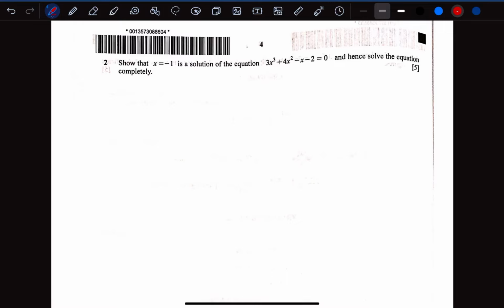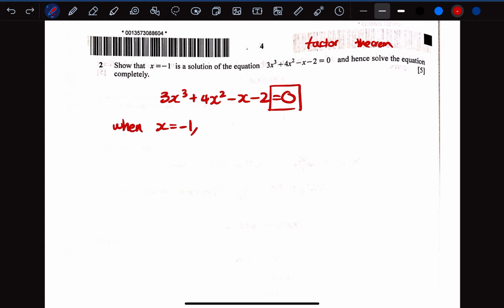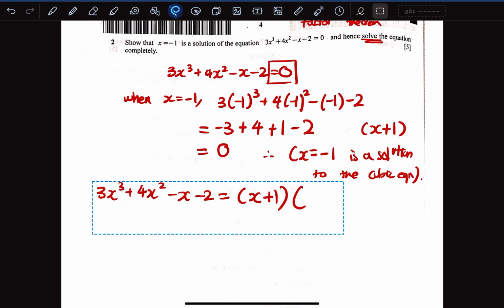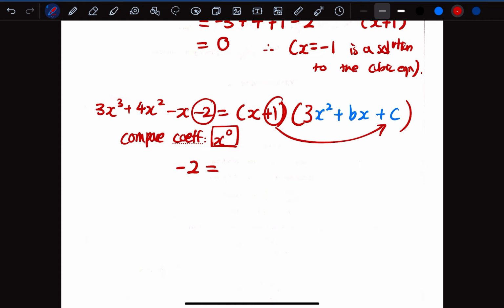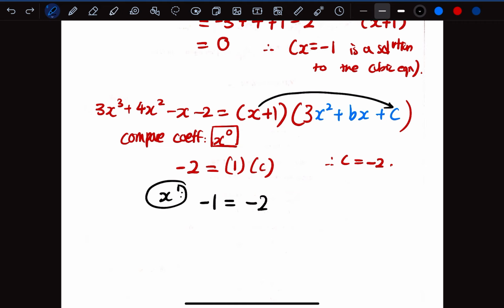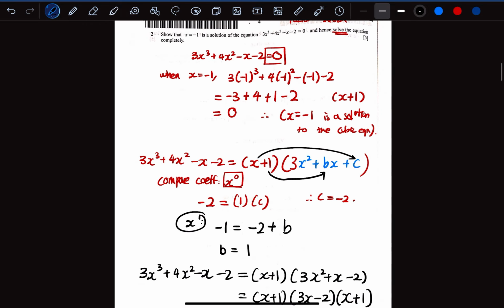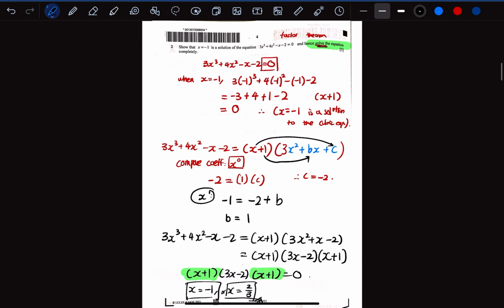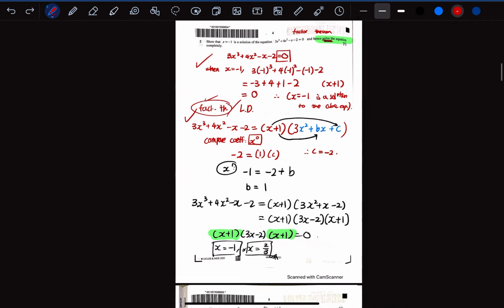Q2 Paper 2 2020 O Level A Math 1